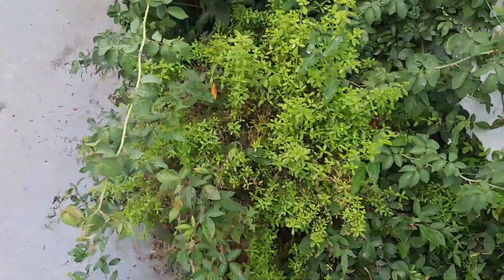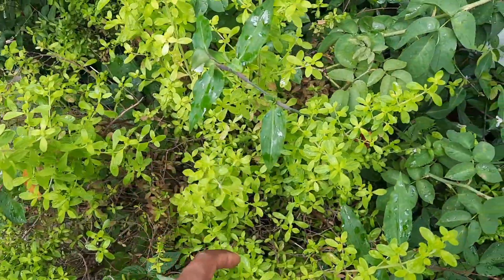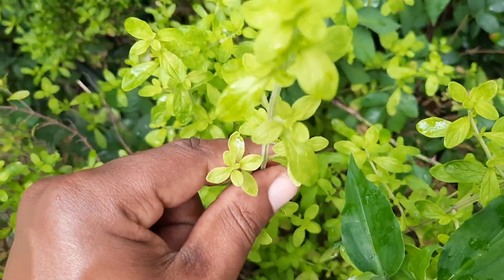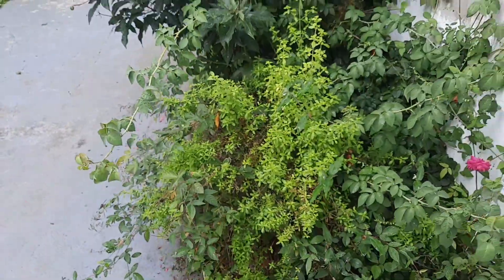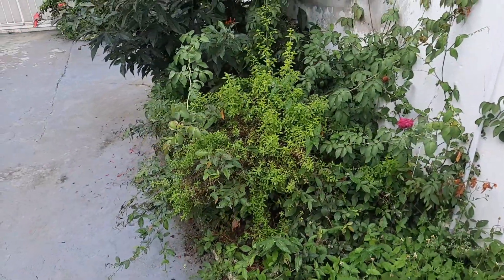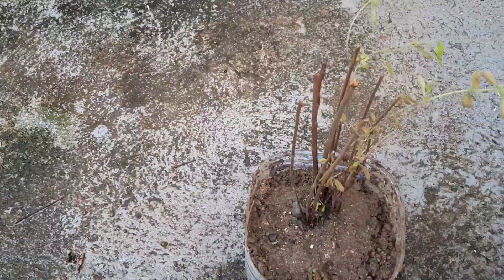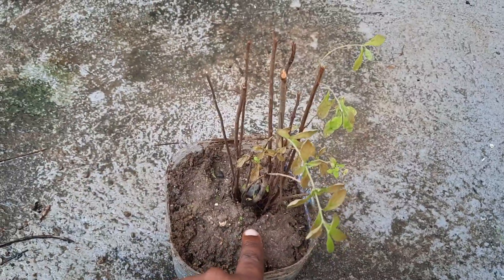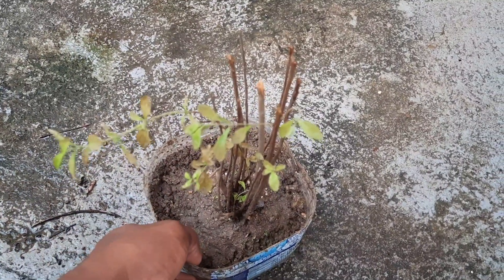Jamaican Peppermint (Micromeria viminea)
Jamaican Mint (Micromeria viminea) - Interesting tropical mint variety features small rounded green leaves with a spicy peppermint scent. Used in tea and to flavor meats and dishes in Jamaica and the Caribbean. Small compact growing plant excellent in containers.